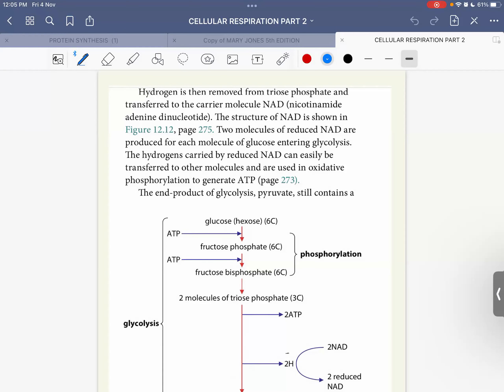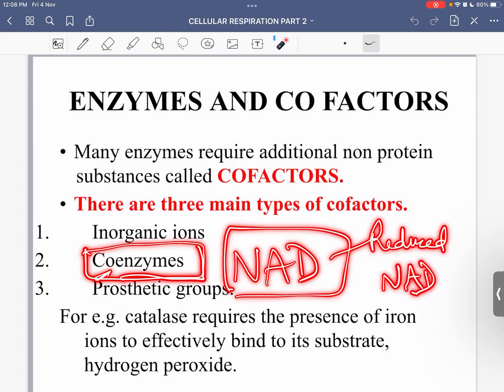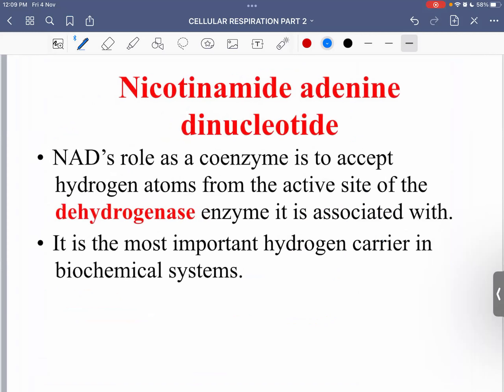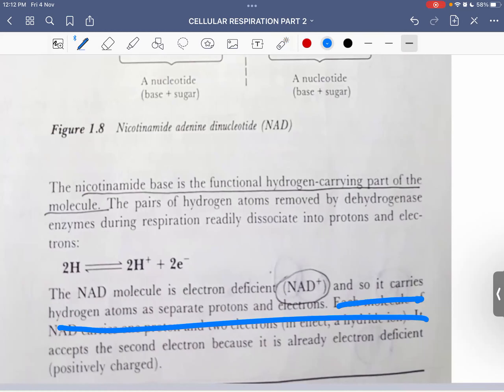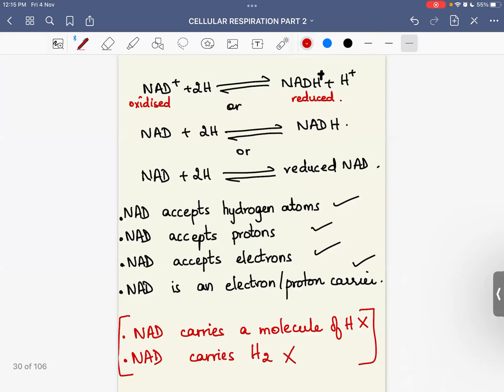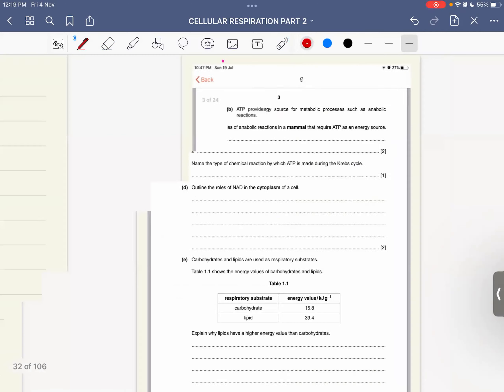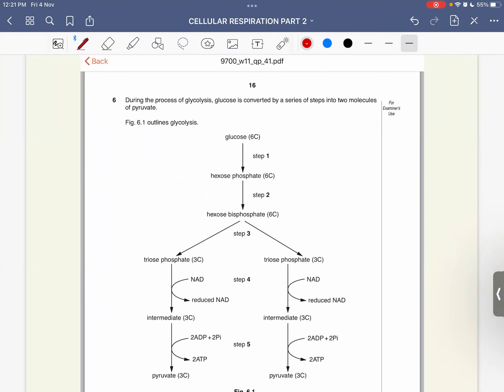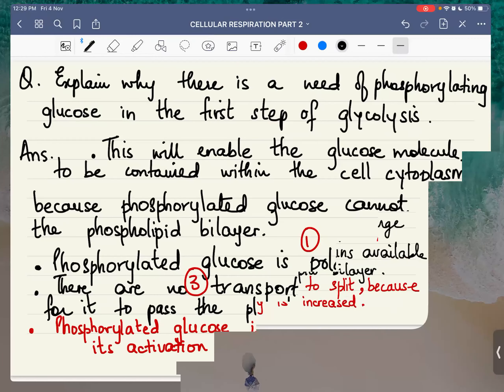Link Reaction | 9700/A2 Level Paper 4 | Biology with Dr Lakho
link reaction
krebs cycle
glycolysis easy lecture
mitochondrion
atp structure and function bio
paper 4 9700
glycolysis bio
glycolysis a level bio
A2 bio
a2 biology
gene interaction
genes bio
gene a2
genes A2
bio with dr lakho
biology with dr lakho
9700 paper 4
bio
bio easy
biology
sir
teacher
dr
dr akho
lakho
dr lakho
bio simplified
best teacher
top teacher
bacterial cells
specialized cells
special cells
plant cells
cell intro
how to learn bio
biology
bio cellls
bio cells